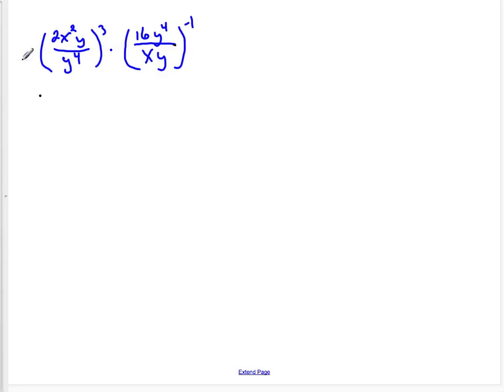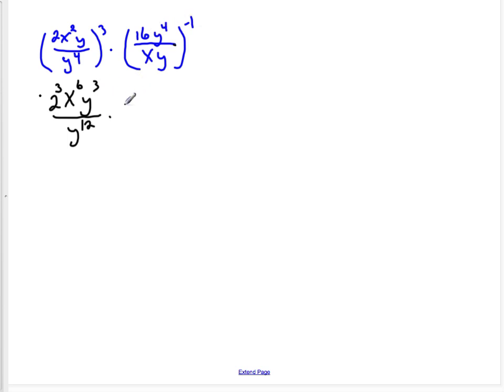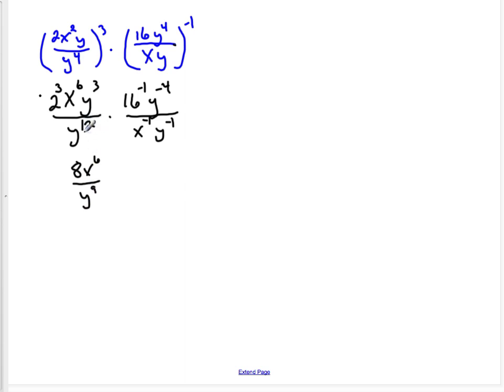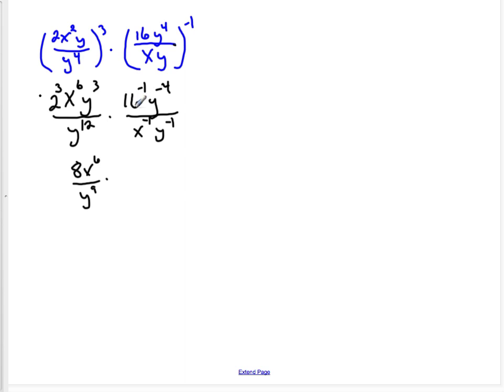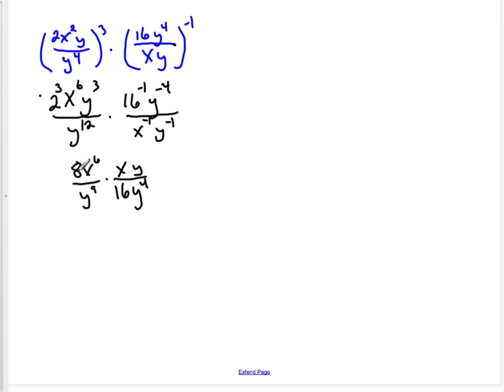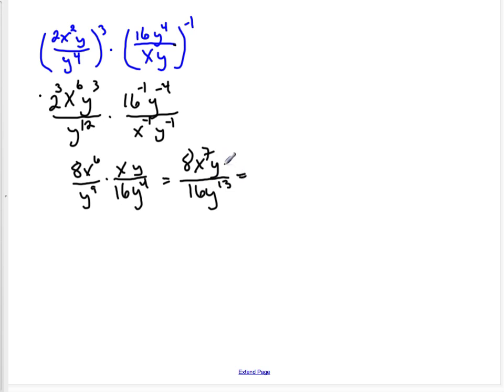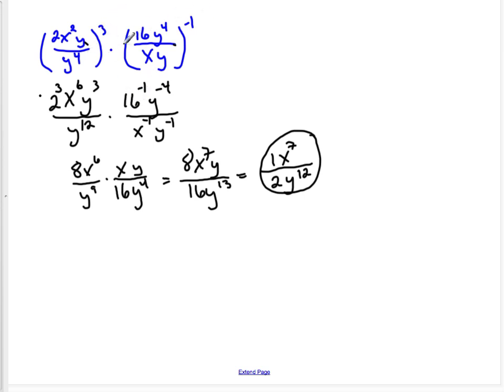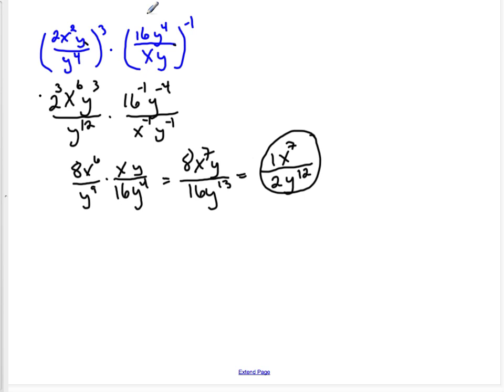Properties of Exponents Example Part 1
How do I simplify expressions using the properties of exponents?